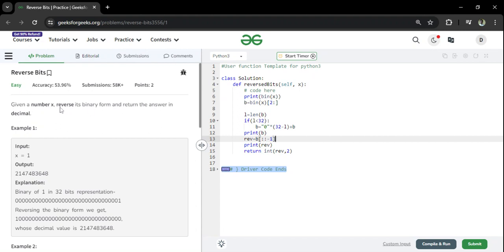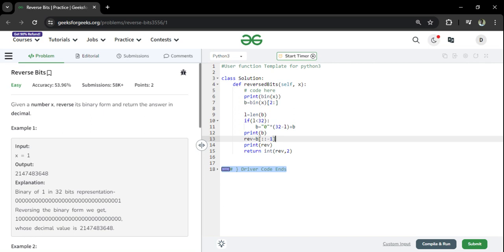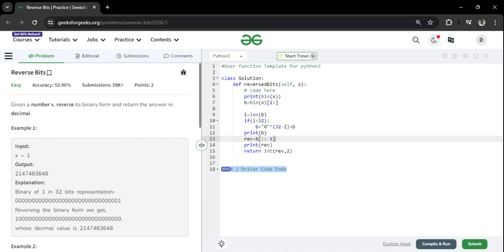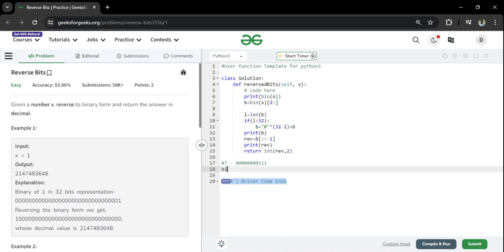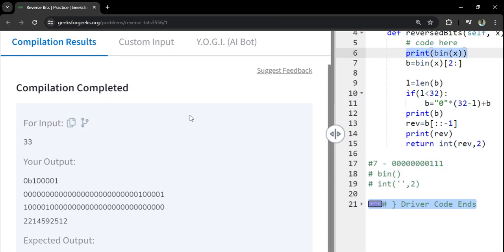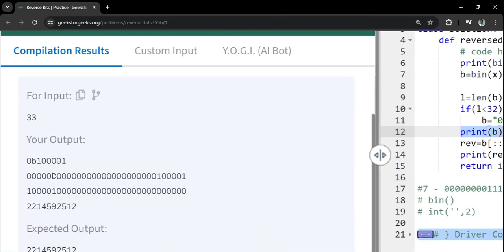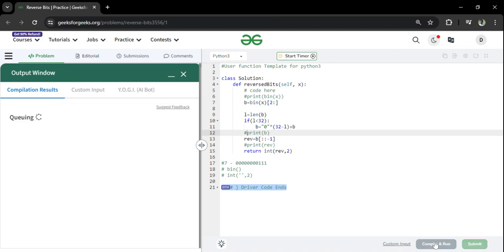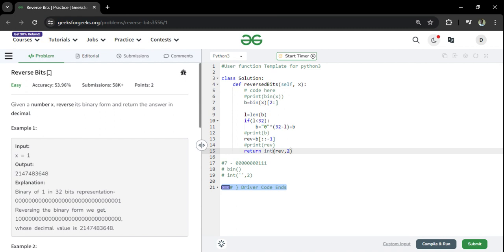Geeks For Geeks | POTD | April 13 | Reverse Bits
difficulty: easy
Approach: bit reversal

leetcode solutions,
letcode python,
leetcode python,
Gate smashers
Placement guide
Placement guide
Projects development
Associate engineer
microsoft internship,
microsoft,software engineer